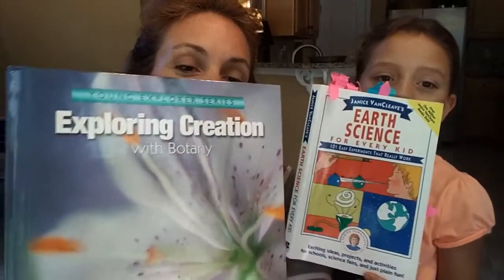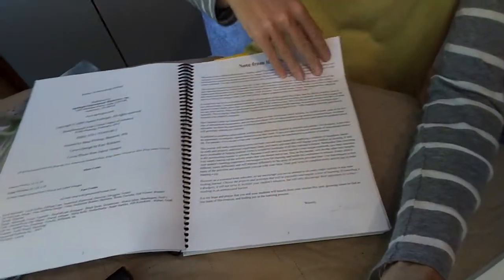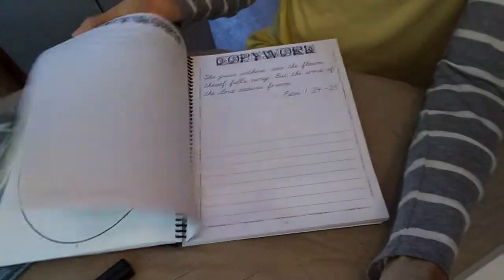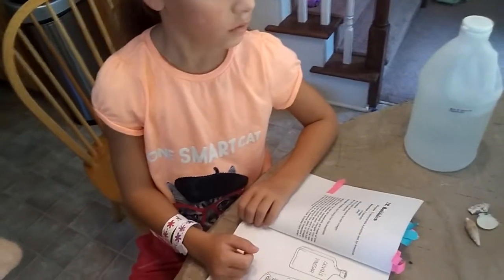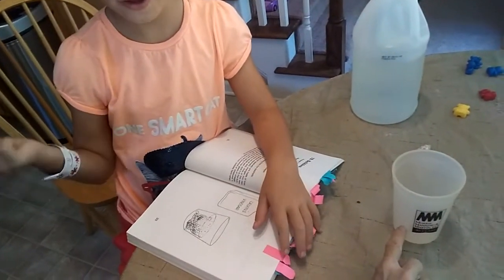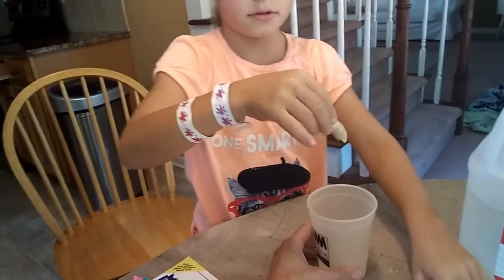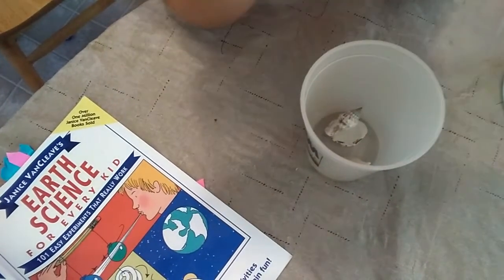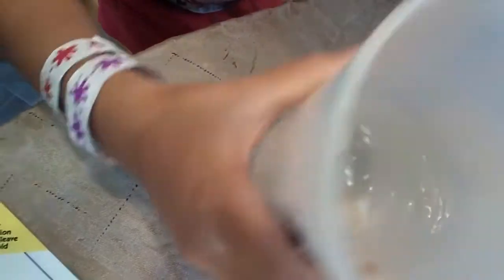DITL- Apologia Homeschool Science Experiment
Join us as Abby leads us in a science experiment. This is a glimpse into homeschool life for the Clarke family. We are using Apologia Exploring Creation with Botany.